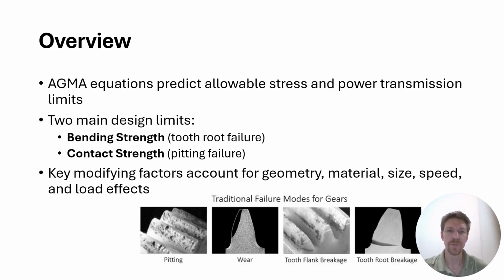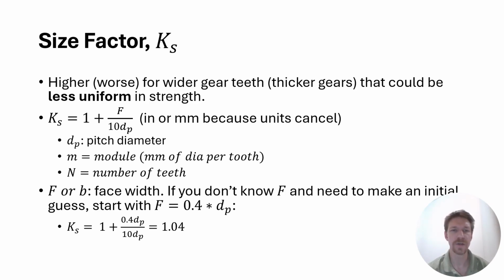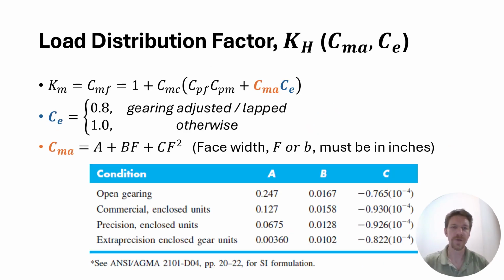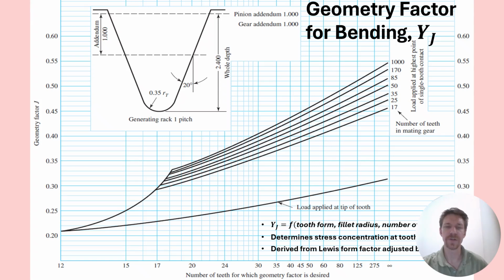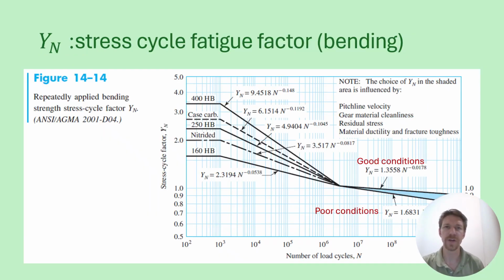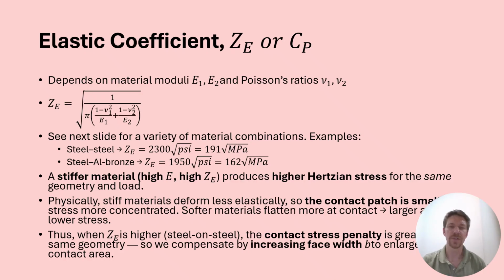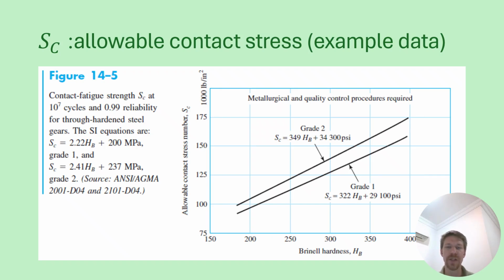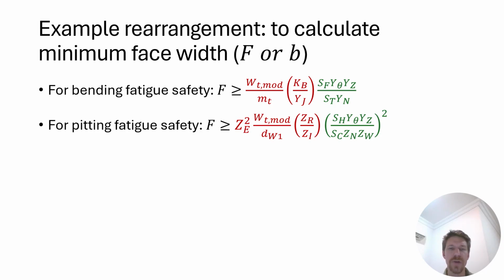Machine Design: AGMA Gear Design (from Shigley's)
Here, we propose a simplified version of the stress calculations and various parameters from the American Gear Manufacturers Association (AGMA) approach to solving for gear tooth face width (gear plate thickness).
This approach is a variation of that from the following text, chapter 14:
R. G. Budynas and J. K. Nisbett, Shigley's Mechanical Engineering Design, 10th ed. New York, NY, USA: McGraw-Hill Education, 2015.